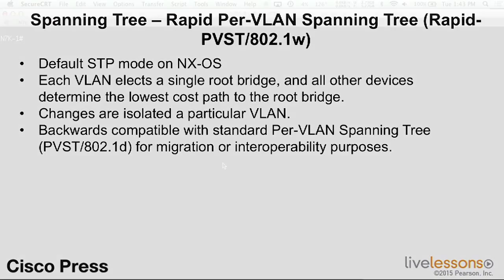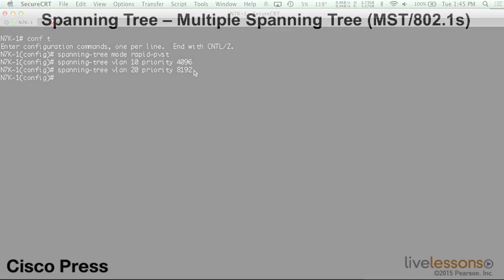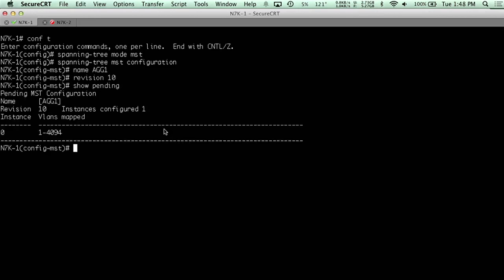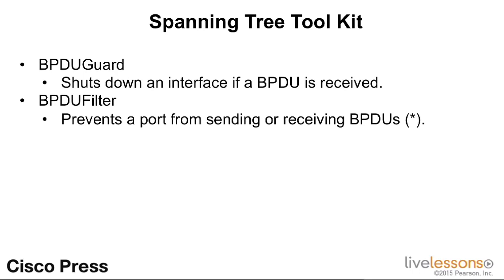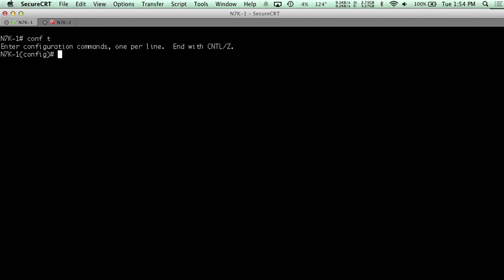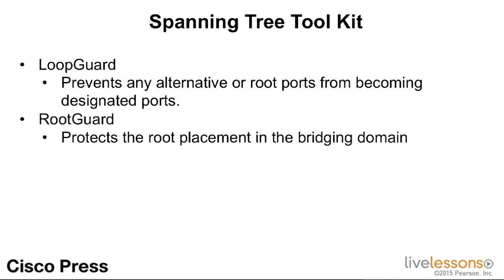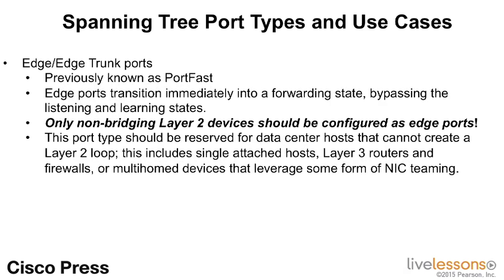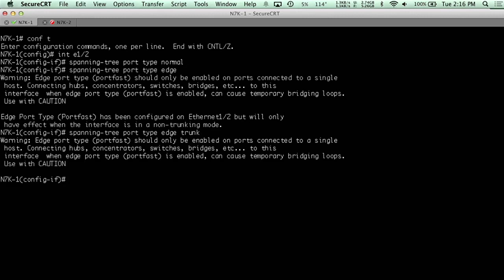003 2 2 Spanning Tree